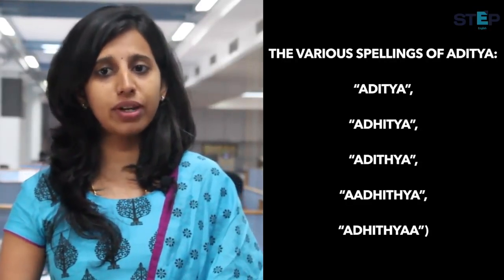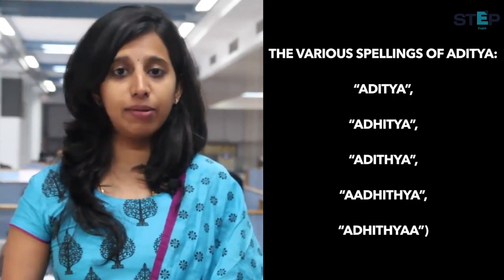Opening & Closing of formal and informal Email | Email Writing 101 - Chapter 3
Always open your email with a warm greeting, such as ‘Dear Rita’. If your relationship with the reader is formal, use their last name like ‘Dear Ms Sharma’. If the relationship is more casual, you can simply say, ‘Hi Ayan’.

A word of caution, if you are not sure about the name of the person you are contacting, I would advise you to avoid writing ‘To whomsoever, it may concern’. It will show that you have not done enough background search about them before contacting. Don’t misspell your recipient’s name. Ever. Who likes it when their name is misspelt?

When you know you have reached the end of the email, don’t forget to thank the reader.

Also, an appropriate closing with your name would be more appropriate. ‘Regards’, ‘Sincerely’, and ‘Thank you’ are all professional. Avoid closings such as ‘Best wishes’ or ‘Cheers’ unless you are on informal terms with the reader.